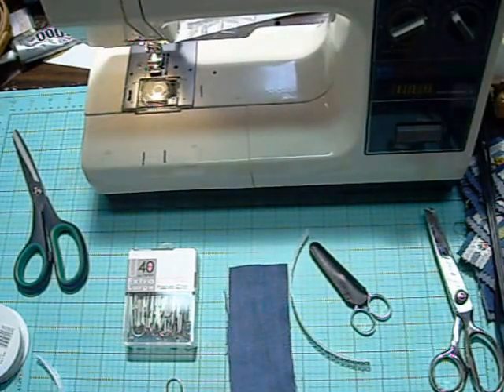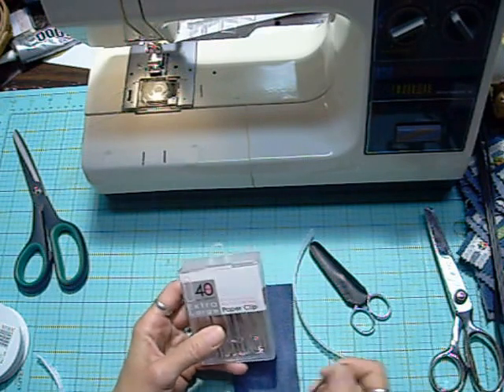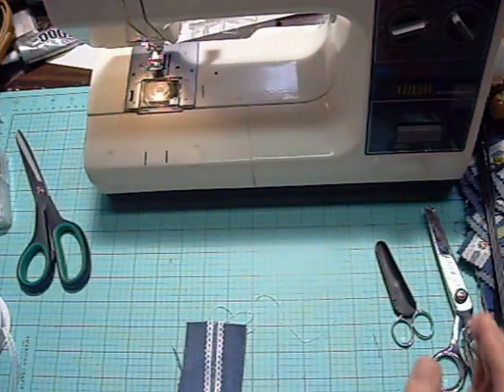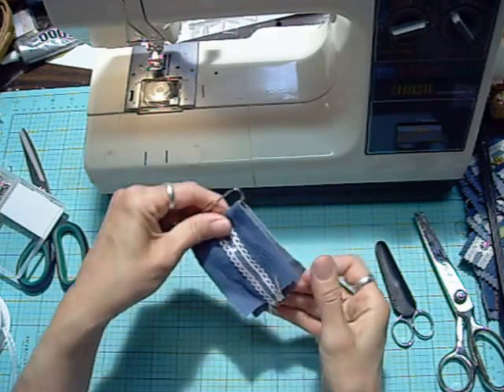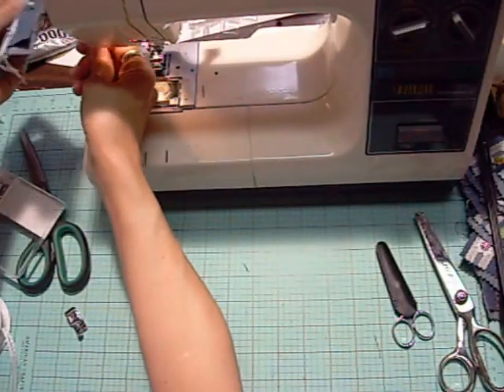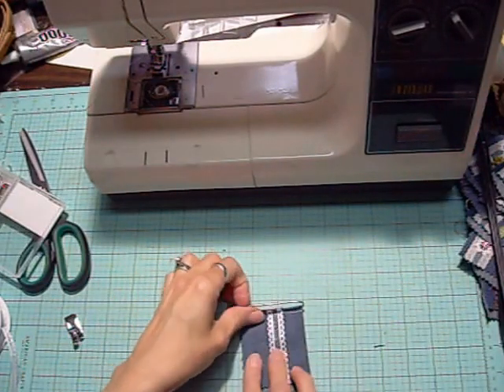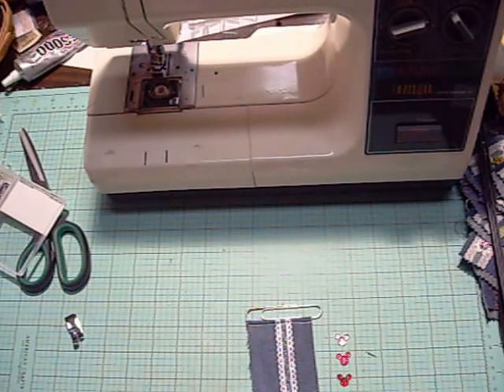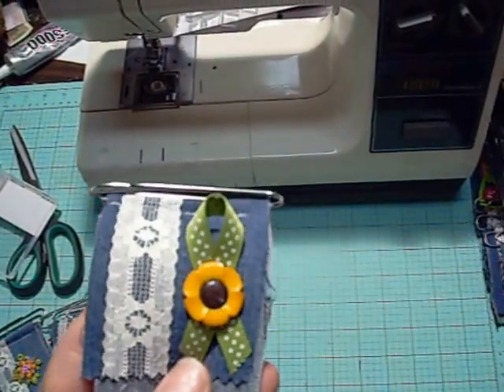XL Denim Paper Clip Art Tutorial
I've been having fun making these banner paper clips from an old pair of blue jeans.  I have cut strips of denim that are no wider than 2.5"  with a length between 6-7".\